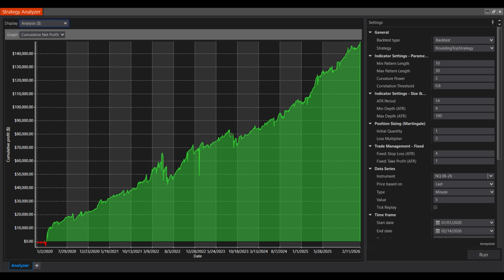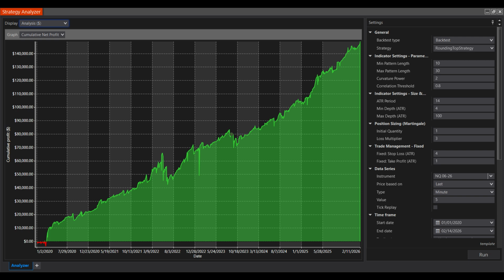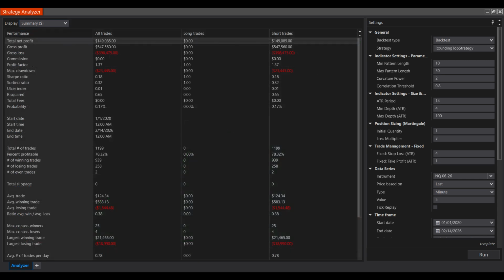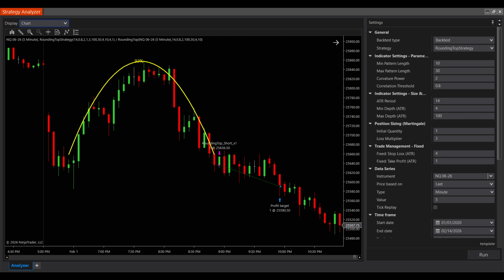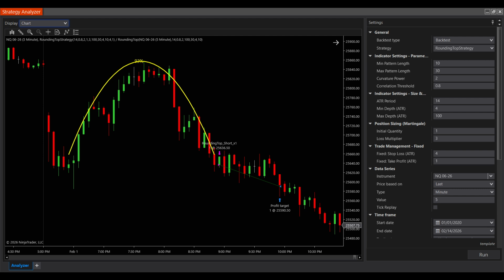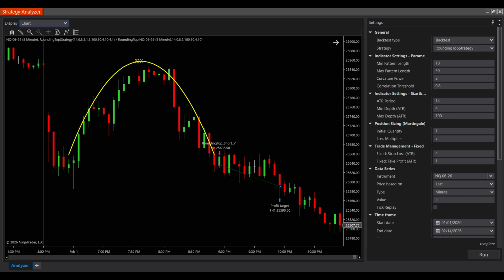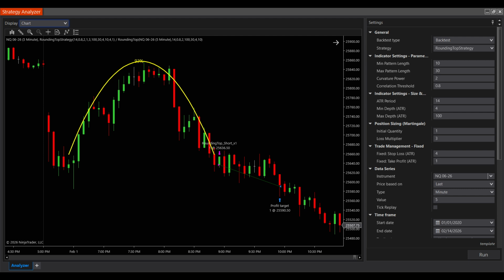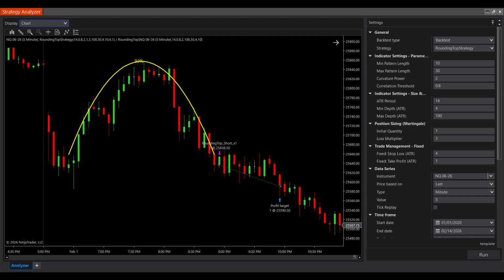I Shorted the Nasdaq for 6 Years Straight (And Built a 78% Win-Rate Algo)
Ready to build systems like this yourself? Check out my full course at the most affordable price on the market?

Risk Disclosure: Trading futures and financial instruments involves significant risk and is not suitable for every investor. The results shown in this video are based on historical backtesting and do not guarantee future performance. Hypothetical performance results have many inherent limitations and do not represent actual trading. I am not a financial advisor. This content is provided for educational and illustrative purposes only. Past performance is not indicative of future results. Always trade with capital you can afford to lose.